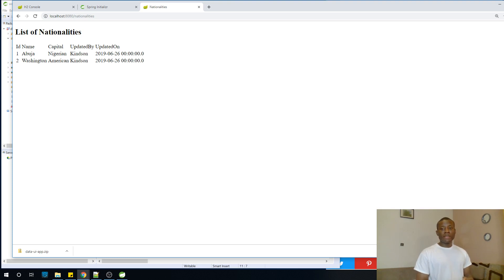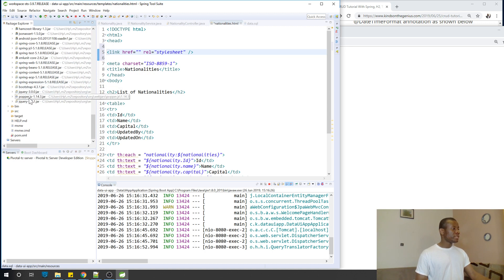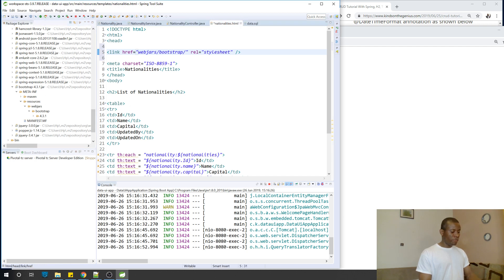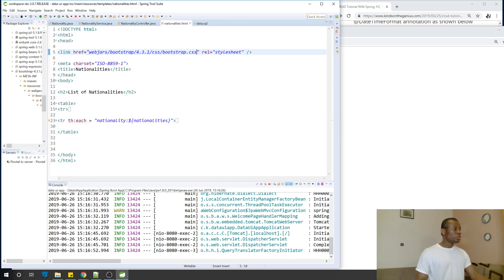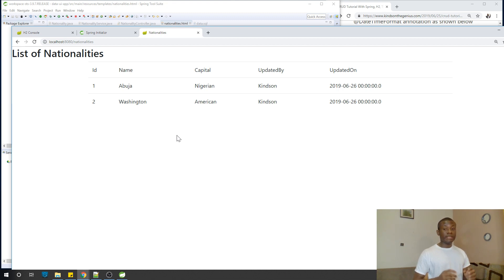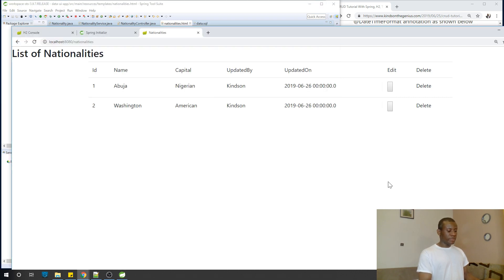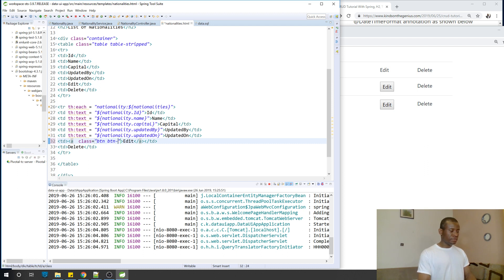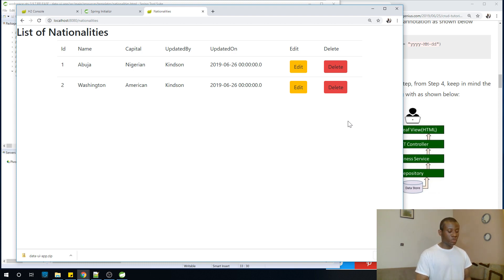CRUD With Spring, H2, Thymeleaf, Bootstrap, JQuery, MySQL Step by Step Procedure - Part 7